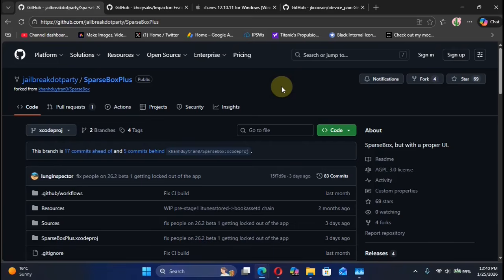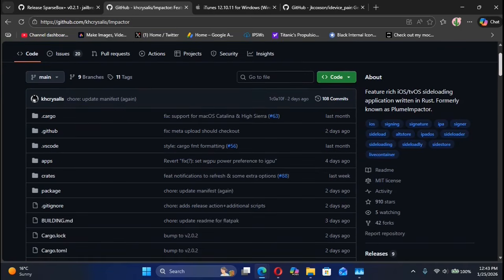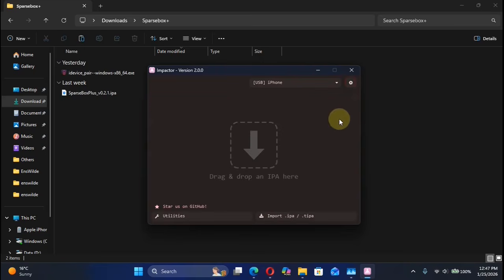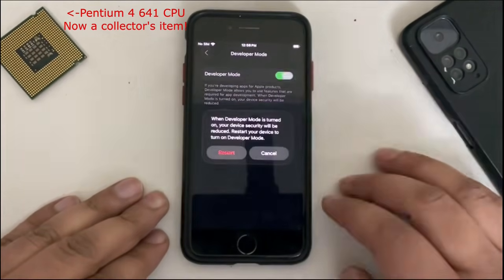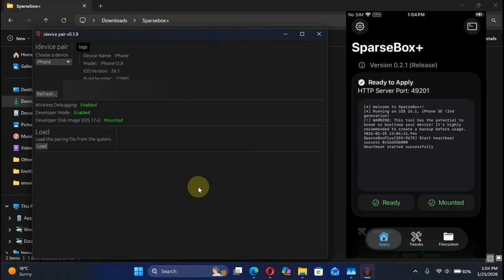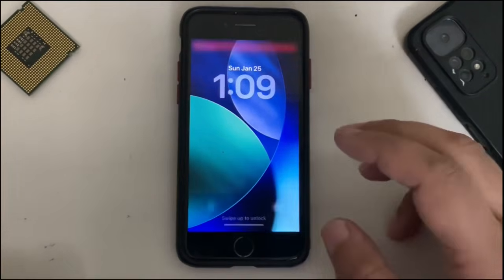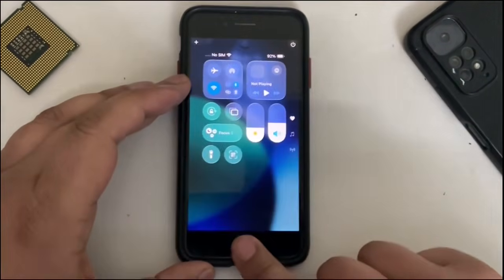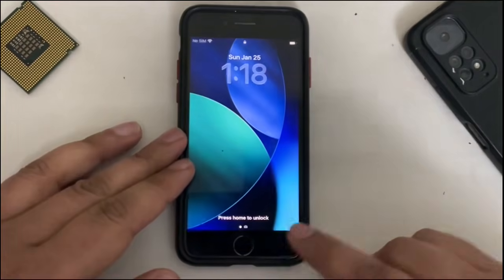SparseBoxPlus: iOS 26 Tweaks Without Jailbreak | No PC After Setup | SparseBox+ iOS 26 | Full Guide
In this video, I show how to use SparseBoxPlus to apply tweaks and customizations on iOS 26 without jailbreak. The supported iOS versions range from iOS 17.4 to iOS 26.2 Beta 1. The guide covers the complete setup process and explains how everything works in real usage on a Windows PC. After the initial setup, no PC is required, and all supported tweaks can be applied directly on the device. The method shown in this video is completely free.

Note: The method showcased in this guide is for educational & informational purposes with the only goal to customize or tweak iOS 26 devices.

Topics Covered:
SparseBoxPlus Guide
SparseBox+ iOS 26
iOS 26 Customizations
iOS Customization Without Jailbreak
No jailbreak iOS 26 Tweaks
iOS 26 Tweaks Without PC